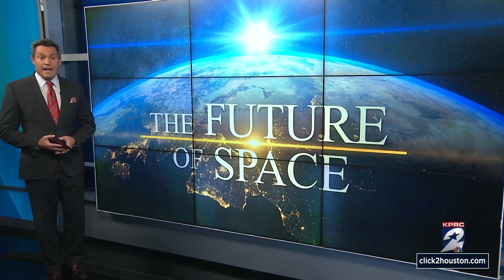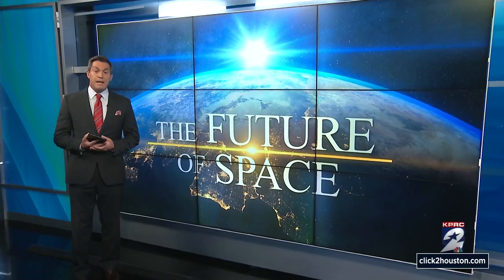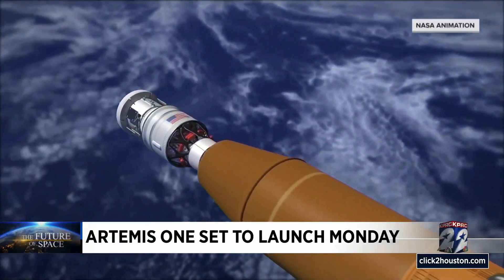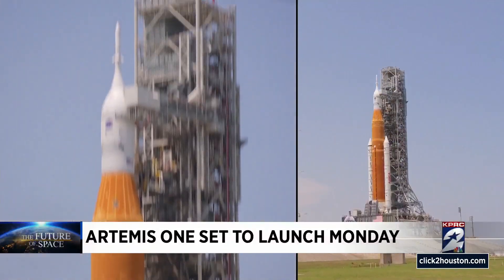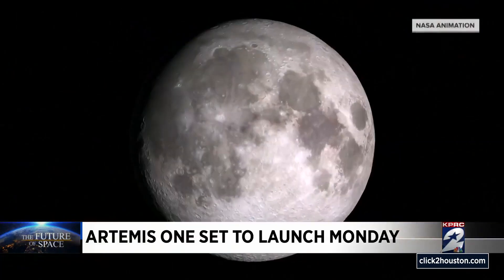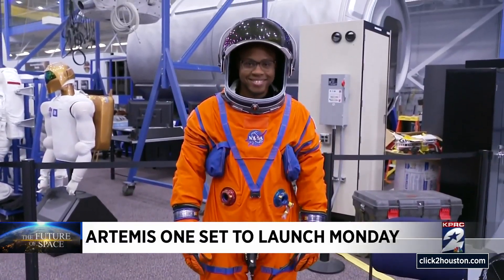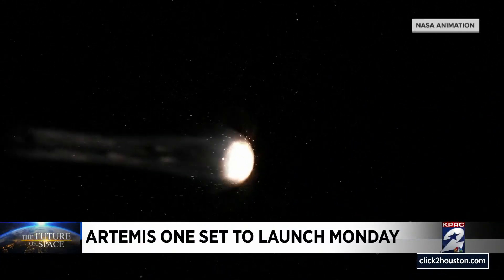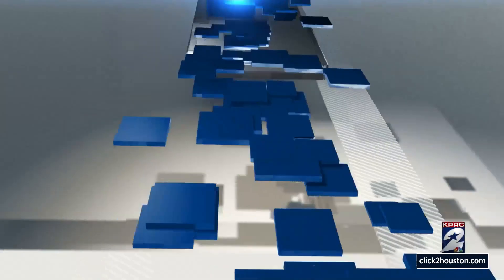Artemis One set to launch Monday ; NASA tests new moon rocket, 50 years after Apollo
Years late and billions over budget, NASA’s new moon rocket makes its debut next week in a high-stakes test flight before astronauts get on top.